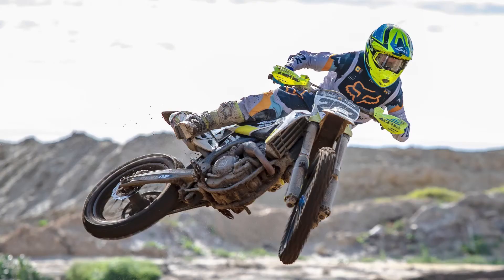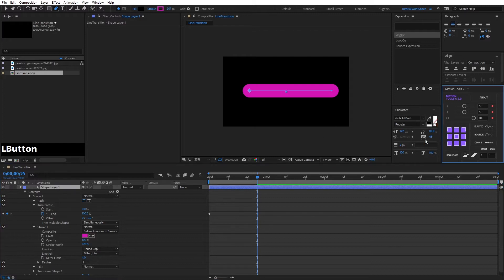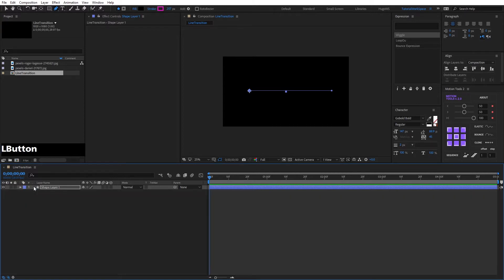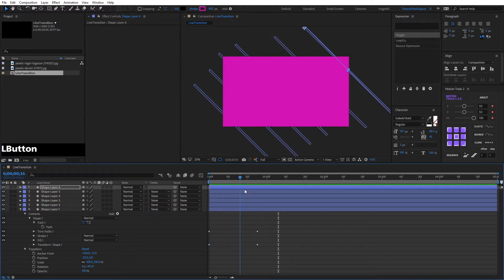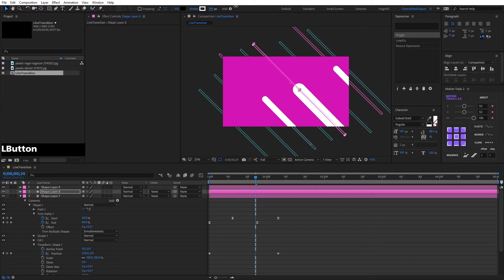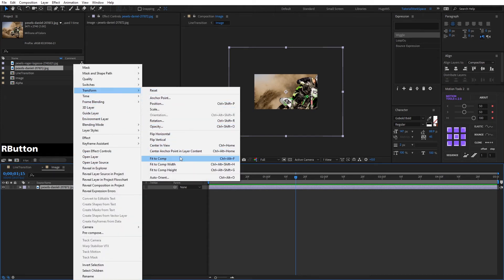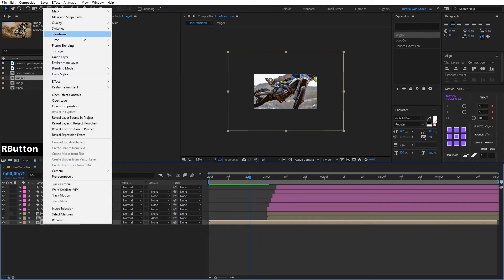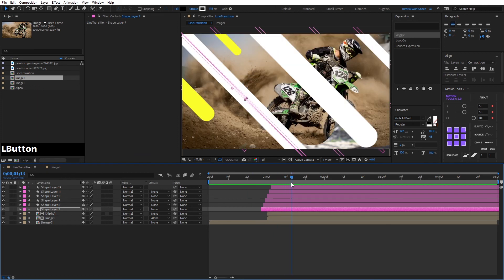Line Transition Tutorial AFTER EFFECTS